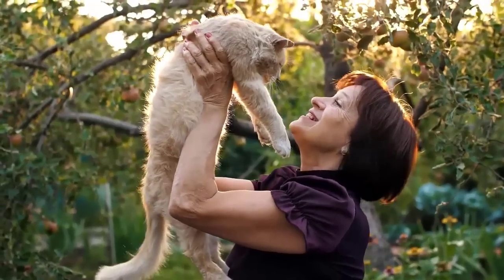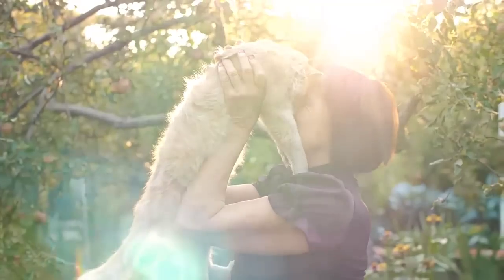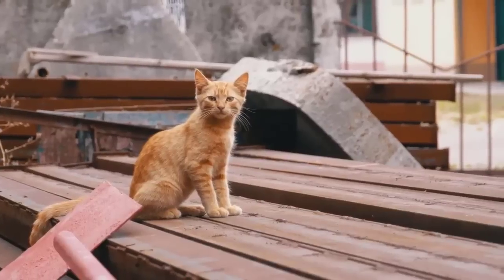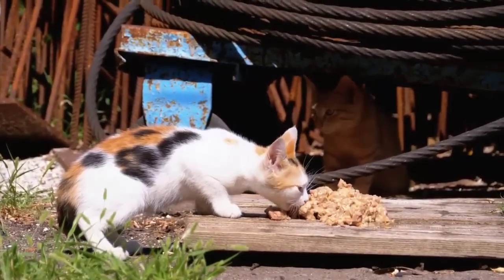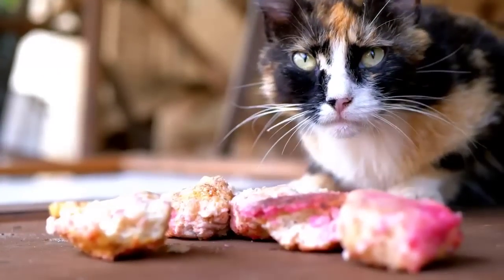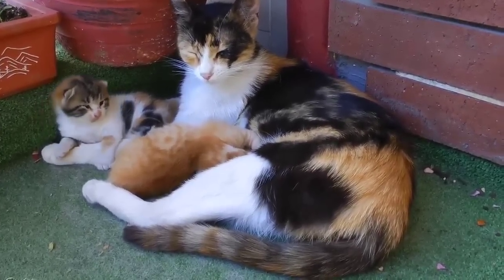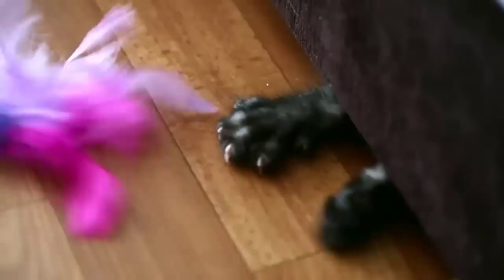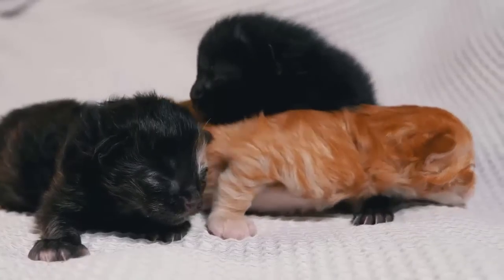Which Cat Breed Is Cutest Cat Breed In The World